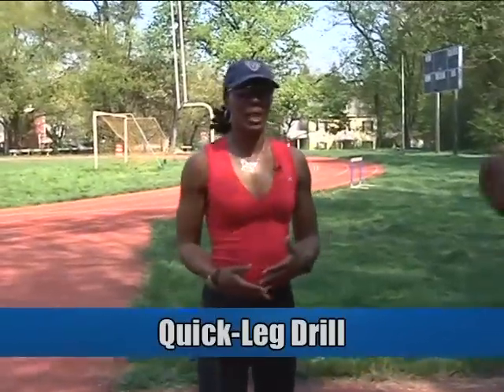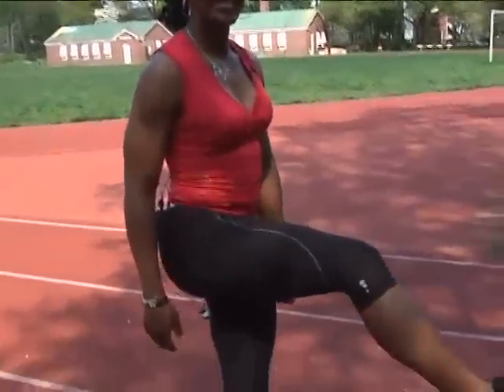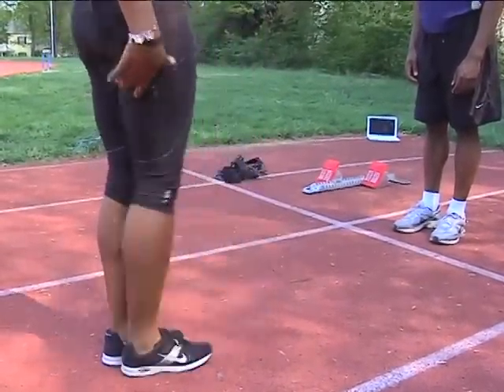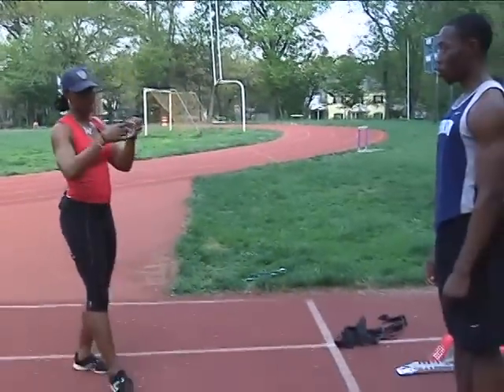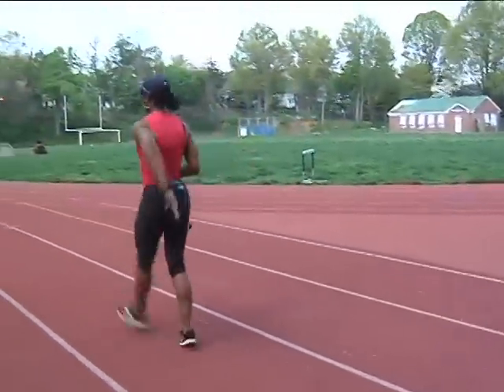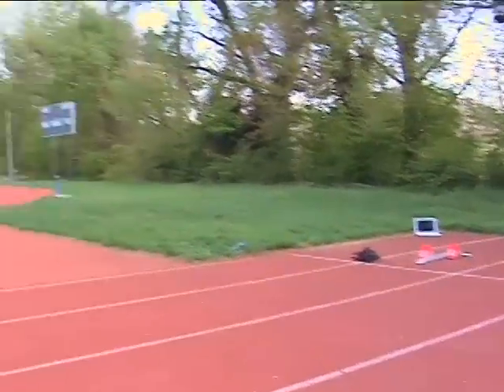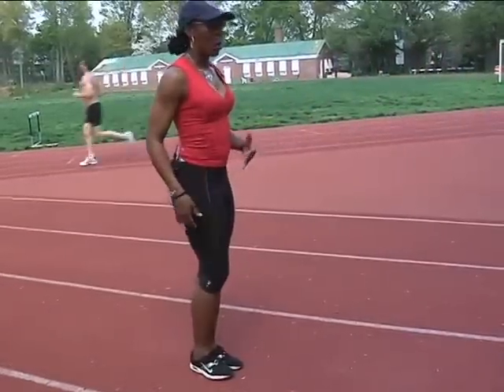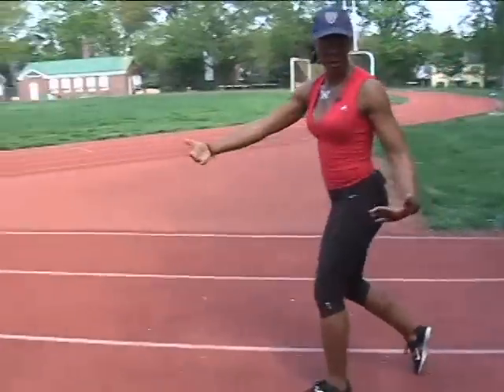Sprint Mechanics with Shelia Burrell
Shelia Burrell demonstrates and explains Sprint Mechanics in this Video clip provided by Coaches Choice